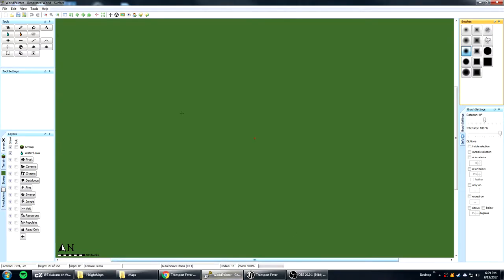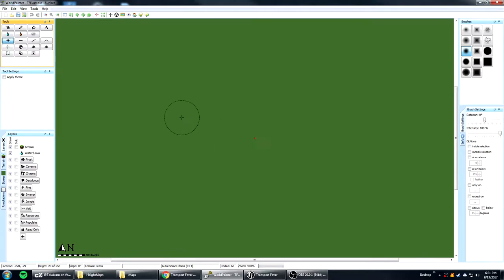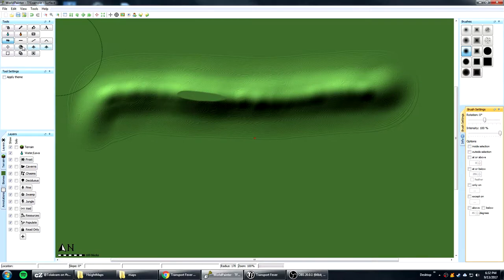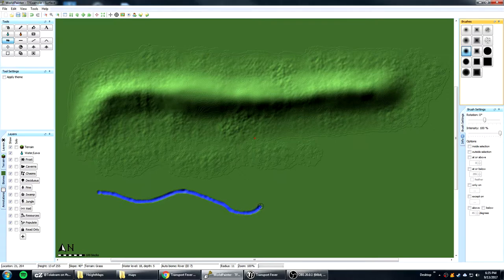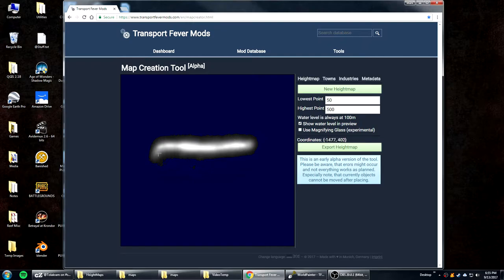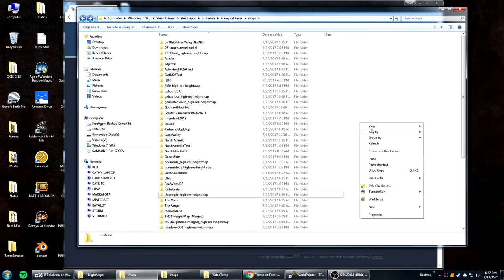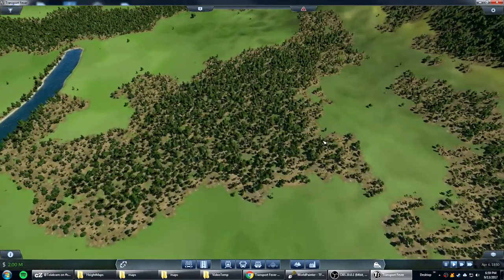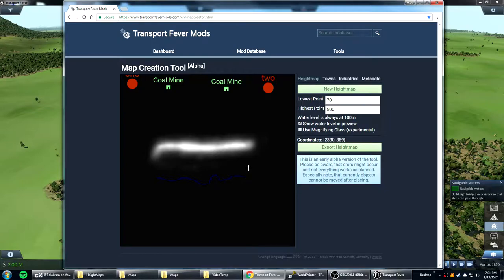Easy custom maps for Transport Fever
A short tutorial for how I make custom maps in transport fever.  See below for the tools used and a link to a map I've created using what I described here.

Errata:

- In the beginning of the video I say right click to raise terrain ... should be left click.

- River that is not navigable was due to it being too narrow, not too shallow.

In this example I create a mountain range, a river, then add two towns and two industries ... and done, a custom playable map.

Here's a custom map I created using these tools.  You must have large map support enabled to use this.  Copy this folder into your maps directory to play.

Here is the map file from World Painter if you want to make modifications to the heightmap:

Hopefully this helps explain how easy it is to create maps for Transport Fever AND have fun doing it!

About me:

My name is Mark and I'm a middle aged gamer doing let's plays of games I'm playing, some old and some new.  I've found that recording and sharing game play video is fun, and makes the games I play even more enjoyable.  This is a hobby for me with my goal to provide at least one new video daily, more if I have the time.  Unless otherwise stated all games I play have been purchased with my own money.